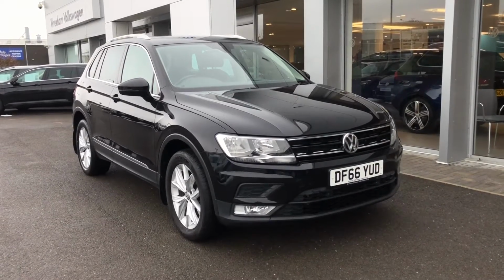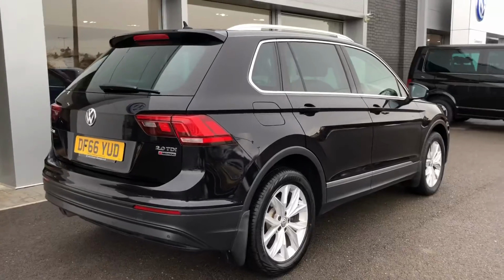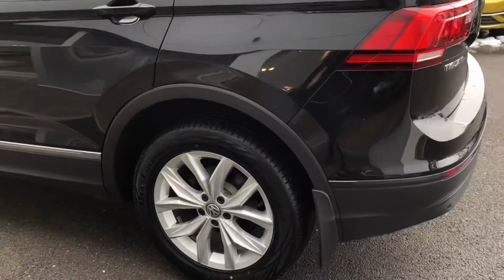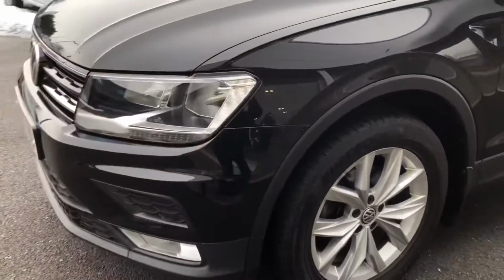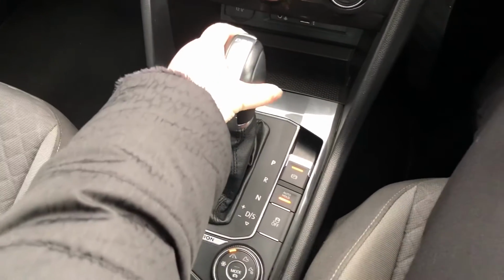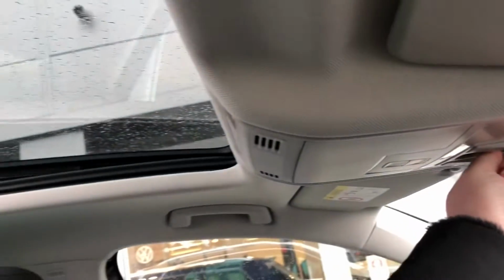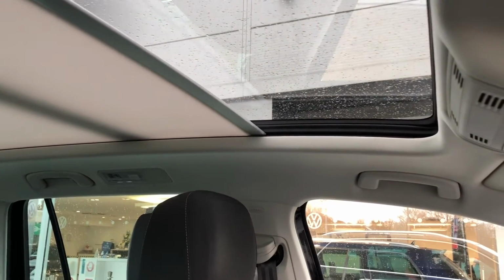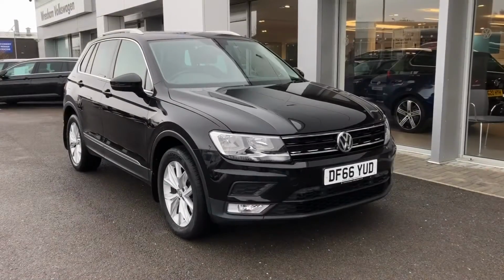Volkswagen Tiguan 2.0TDI SE Nav 4MOTION DSG Deep Black Used Car | Wrexham Volkswagen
Deep Black pearlescent paint
3 zone climate control
Lane assist
Front assist
Electrically heated and folding door mirrors
App-Connect

& more!

If you'd like some more information on this car please give our sales team a call on 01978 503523, alternatively you can find a link to our